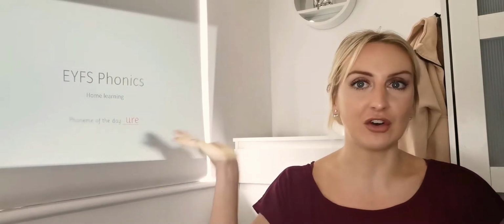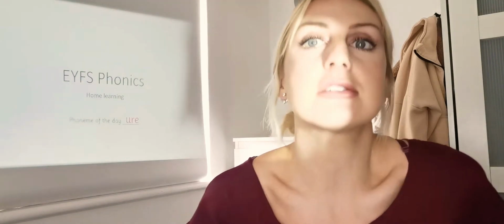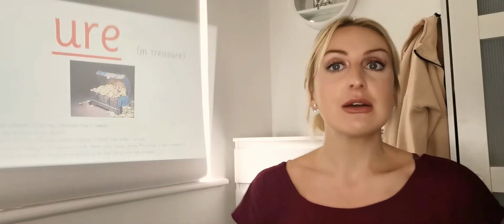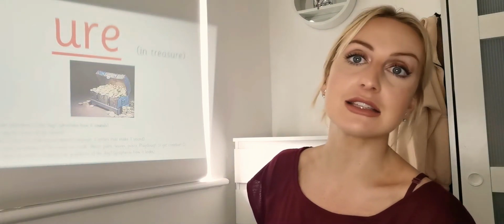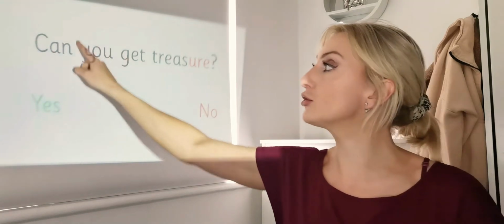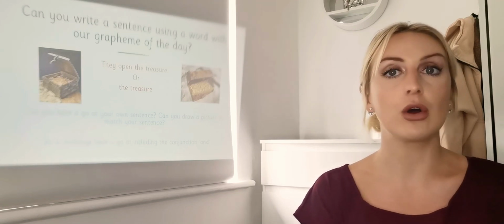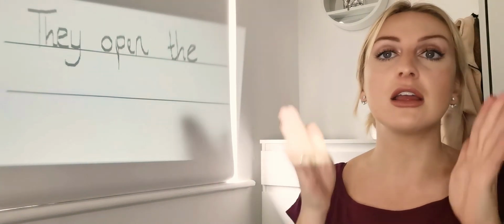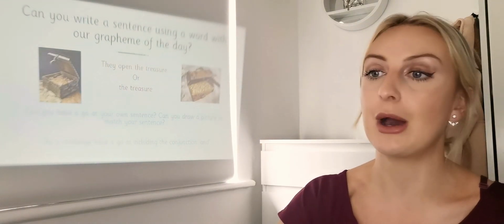Phonics - phoneme of the day ure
Miss Johnson does a virtual phonics lesson 👍